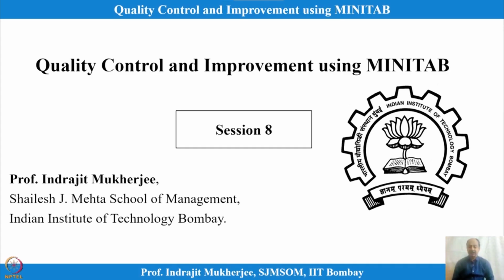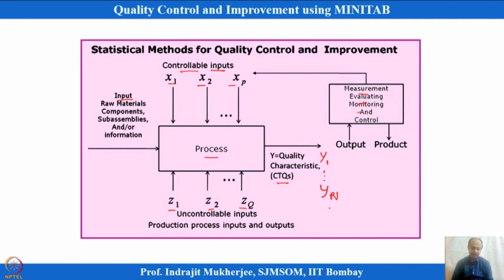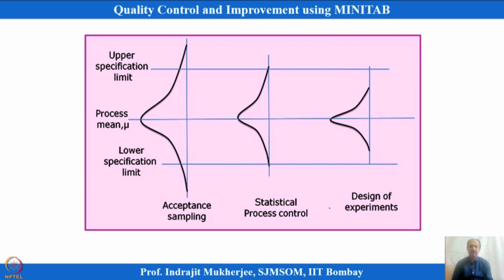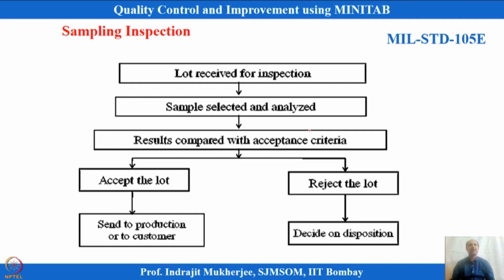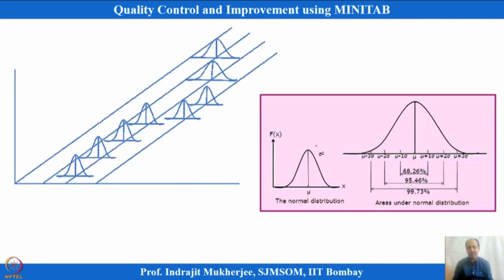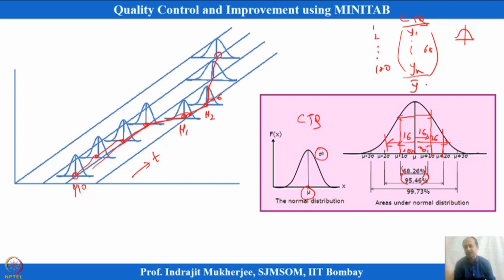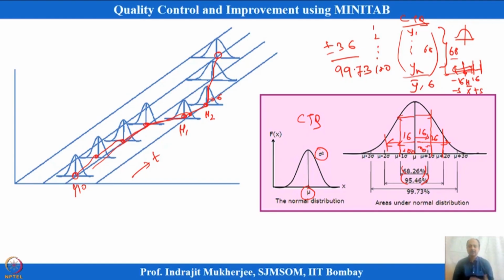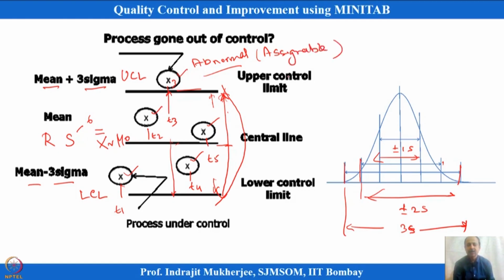Lecture 08: Introduction to Statistical Process Control